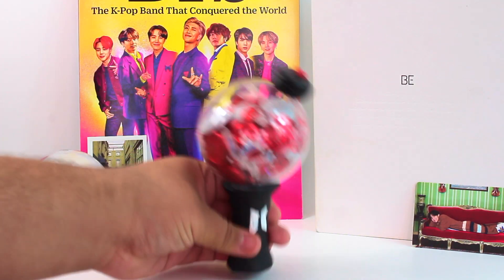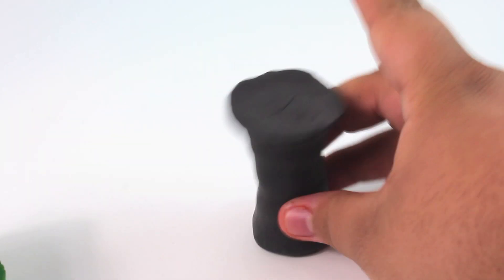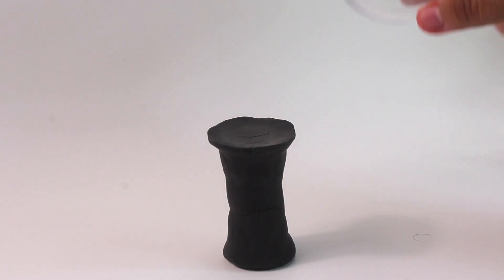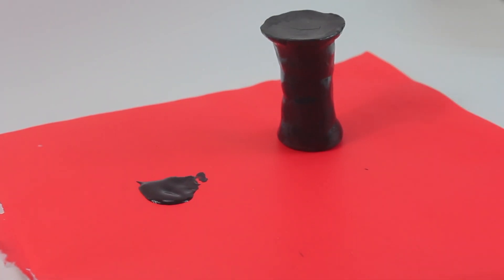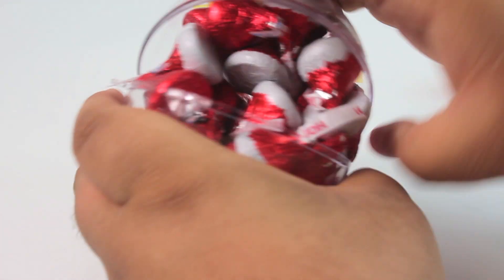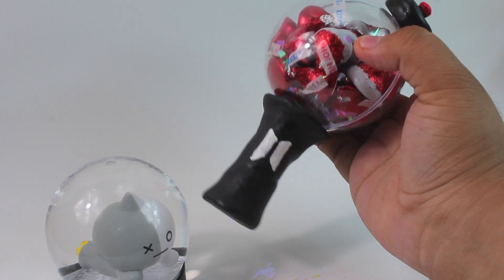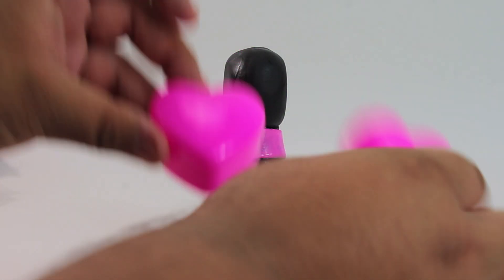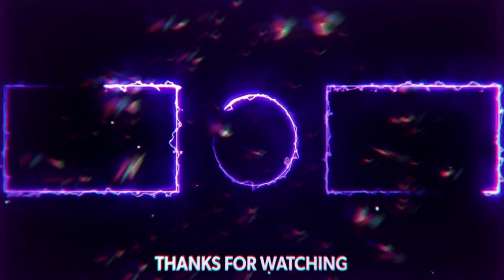DIY BLACKPINK and BTS Lightstick Party Favor!!! Using Dollar Tree items !!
btsparty blackpinkparty BTSDIY blackpinkdiy. diyarmybomb Hi guys today I am making cute BTS army bomb light stick party favors and black pink light stick party favors for a birthday party or valentines day gifts or even to be used as ornaments.

Last video
{Questions}

Name? :Abraham Jimenez
Age? : 20
Camera? : cannon dslr t5
Editing software: Final Cut Pro x

HOW to make a diy blackpink and bts lightstick with 5 dollars